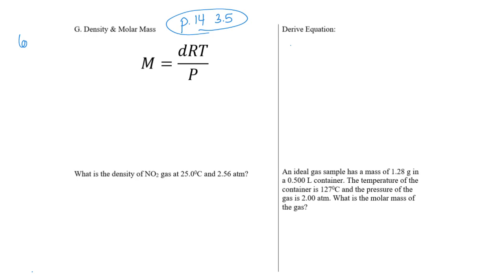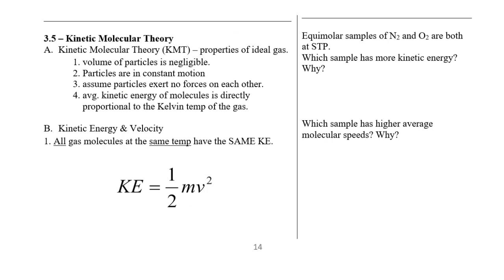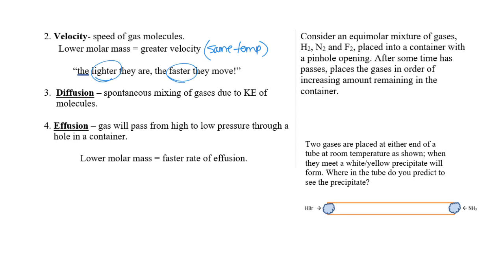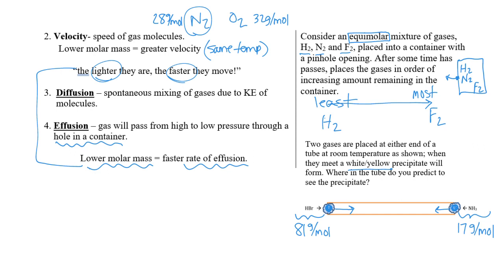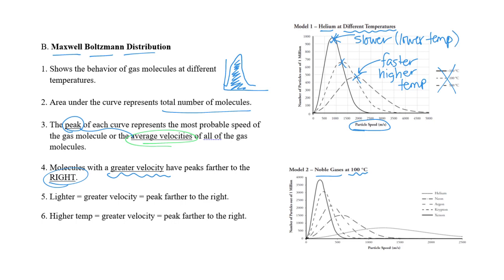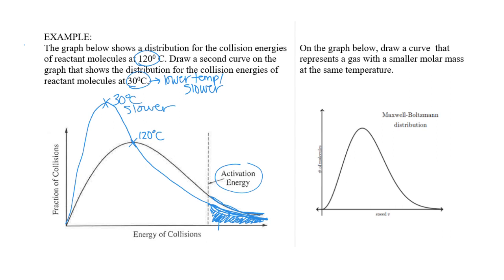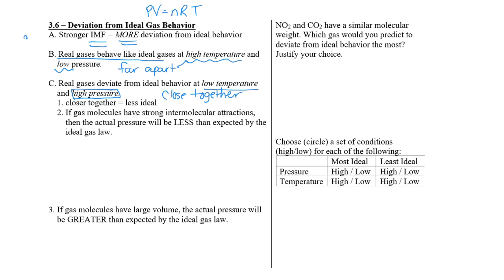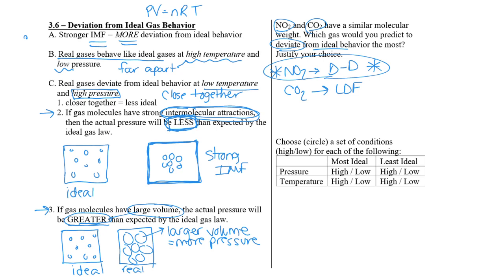3.5 -3.6 notes